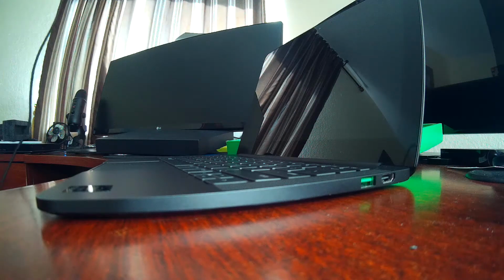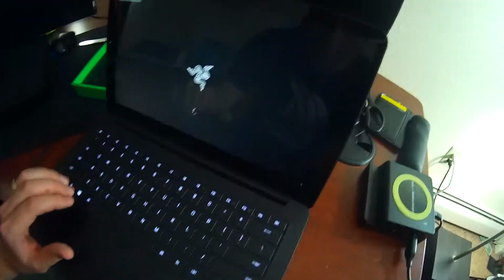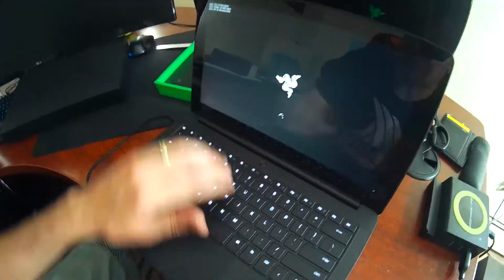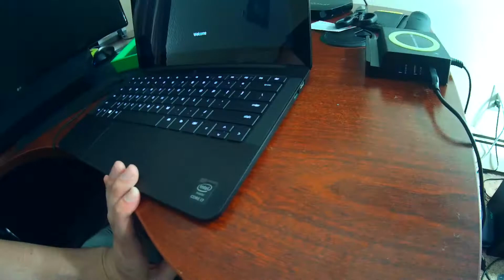Razer Blade Stealth 12.5 Inch 4K I7 Touchscreen Unboxing Video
I hope you enjoyed this content. When you use the Walmart links on my channel to shop, it supports my channel. Thank you so much for your support.

Walmart.com Homepage

Walmart Flash Deals

Free Walmart+ Trial

Walmart Rollbacks & Savings

Walmart Pharmacy & Delivery

Walmart Grocery & Essentials

Walmart New & Trending

Walmart Fashion

Walmart Home & Decor

Walmart Electronics

Walmart Gift Ideas

Walmart Gifts Registry

Walmart ONE Cash

Walmart+ My brain is fried from making this video! 🧠💥 A Super Thanks would help buy me a new one (or at least a coffee).